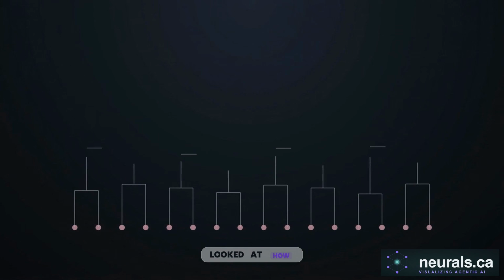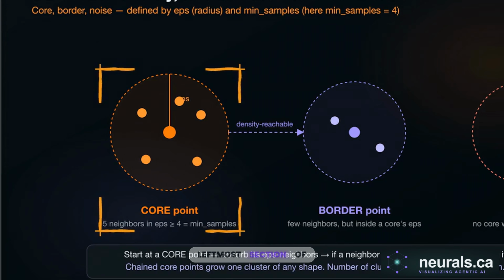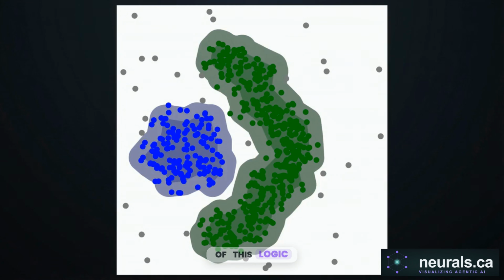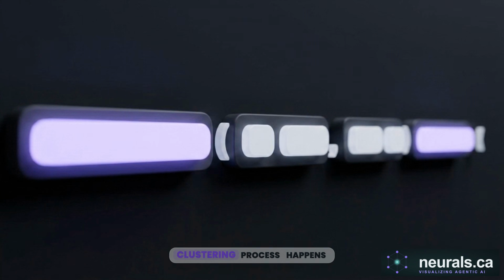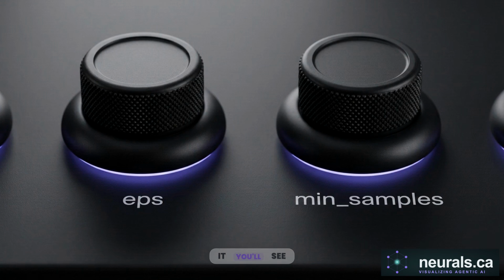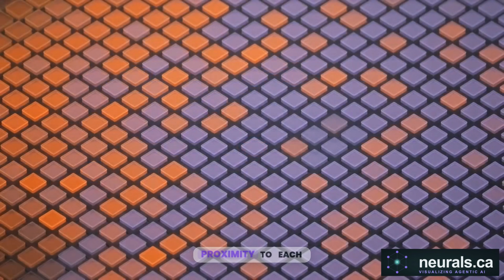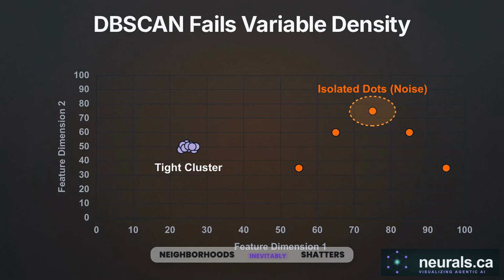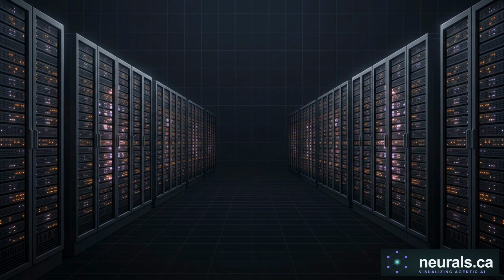DBSCAN: Find Clusters of Any Shape, Ignore the Noise (50 Algorithms #20)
DBSCAN (Density-Based Spatial Clustering of Applications with Noise) is an unsupervised

This is algorithm #20 of the 50 Algorithms Every Programmer Should Know series (Clustering & Dimensionality). You will learn:
- The exact problem DBSCAN solves and the intuition behind it